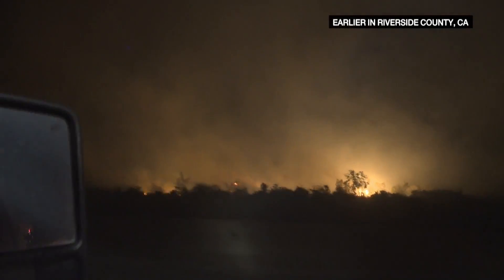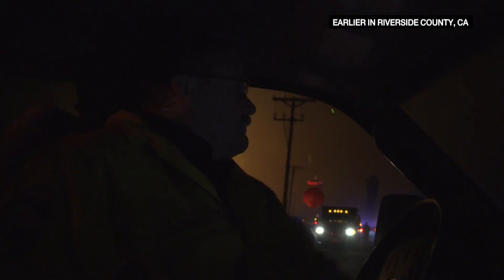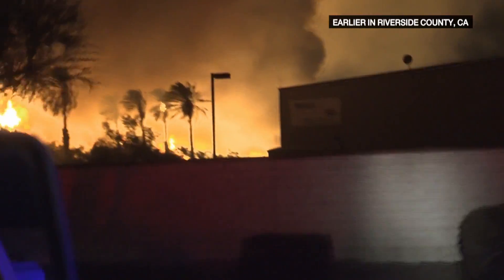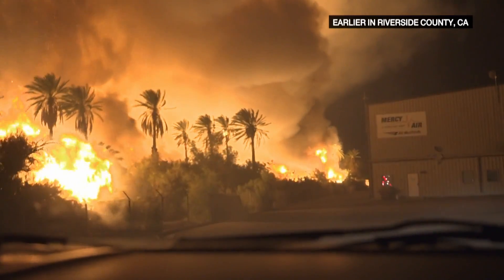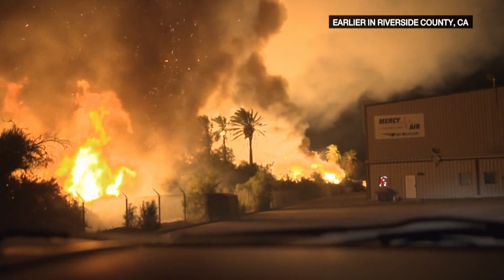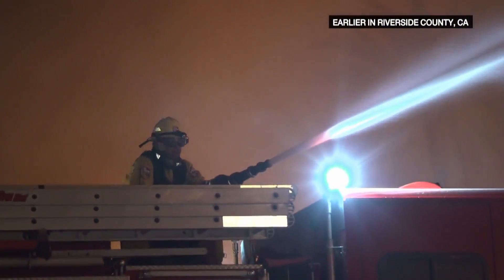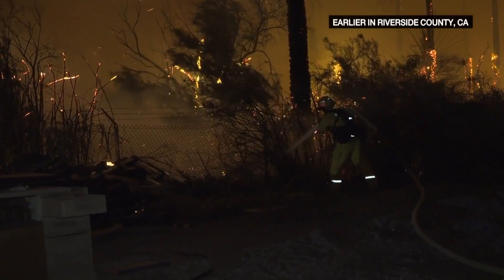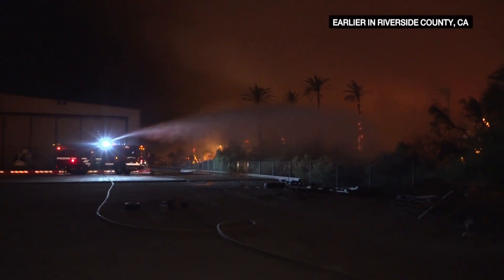Live Rescue: Airport Wildfire (Season 1) | A&E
Catch new episodes of Live Rescue, returning on Monday September, 23rd at 9/8c!

Firefighters race to put out to a massive wildfire not far from an airport. They move quickly to extinguish the fire before it spreads to nearby vegetation in this clip from "6.17.19".

Stay up to date on all of A&E's premieres

"Live Rescue” follows firefighters, paramedics and EMTs from across the country as they bravely put their lives on the line responding to emergency rescue calls. Emmy® Award-winner Matt Iseman joins “Live Rescue” with impressive media and medical credentials.